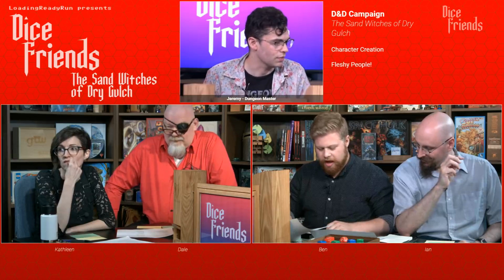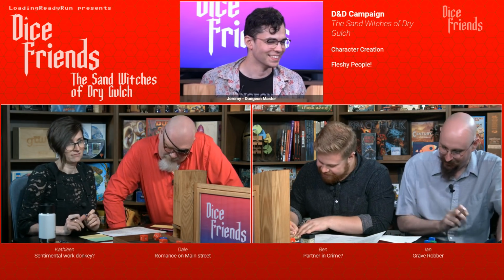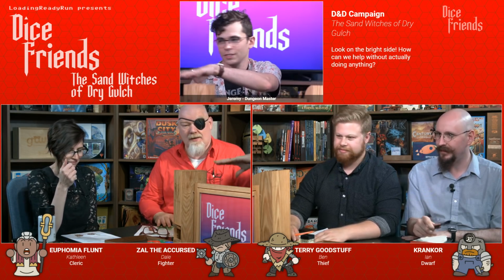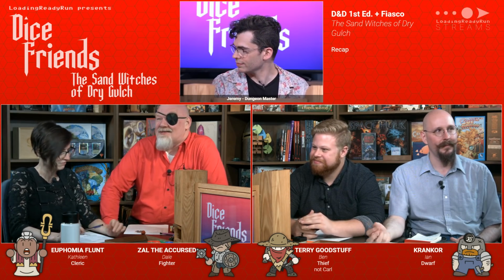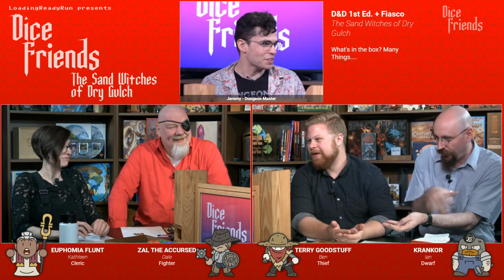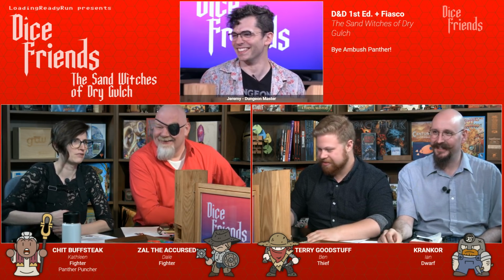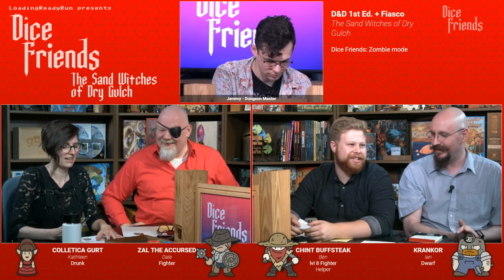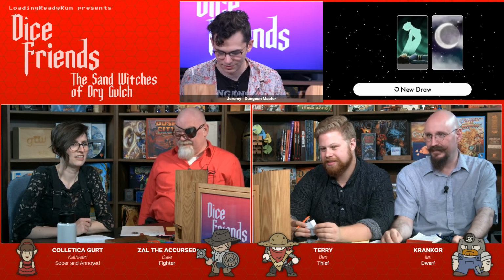Dice Friends Bonus - The Sand Witches of Dry Gulch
The Town of Dry Gulch is beset by Sand Witches. Meanwhile, thirsty citizens of the town set about meeting their individual needs, and encounter the Deck of Many Things. Hijinks ensue.